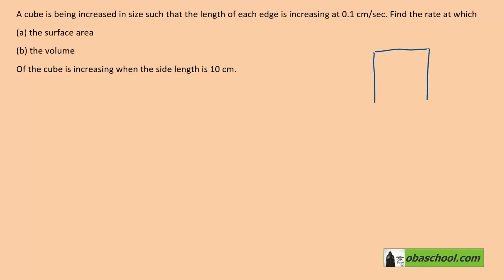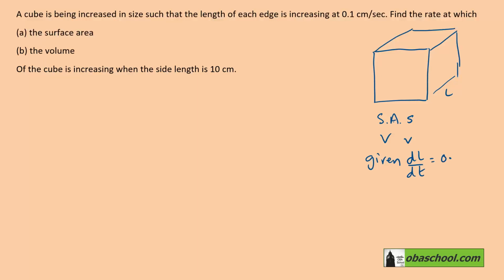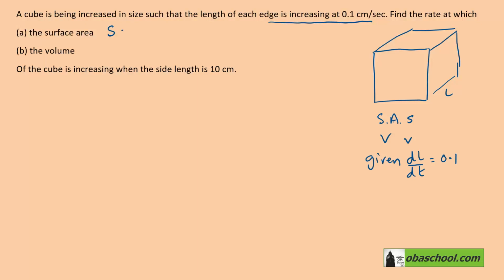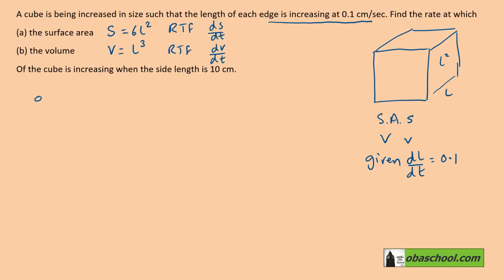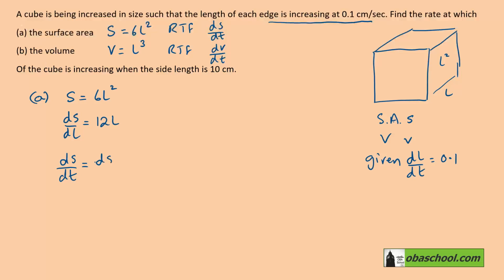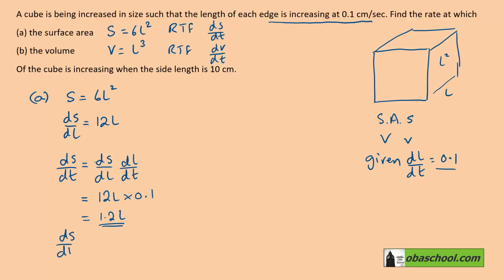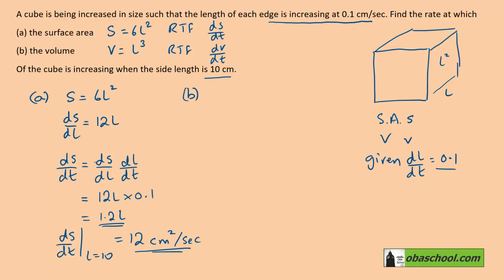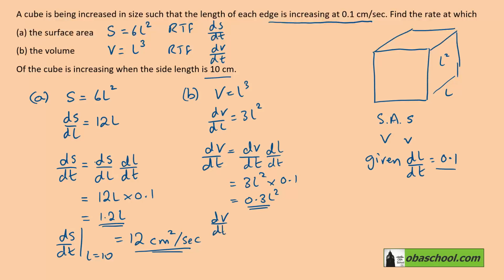Differentiation - 1.60 Rates of Change - Rates of Change ex 1